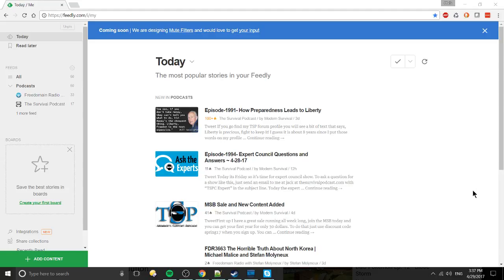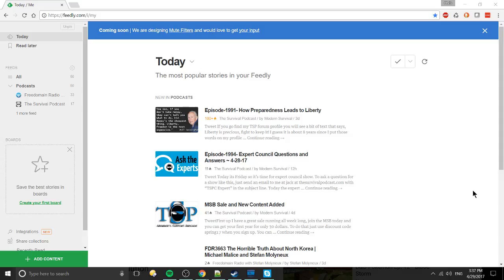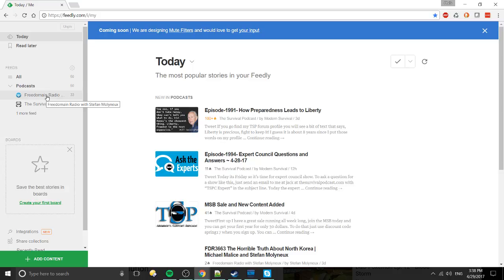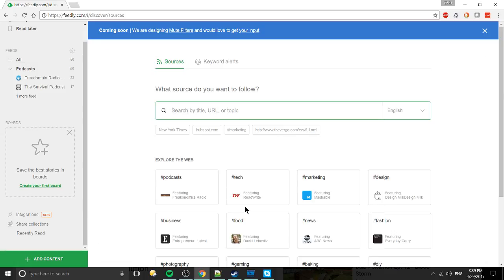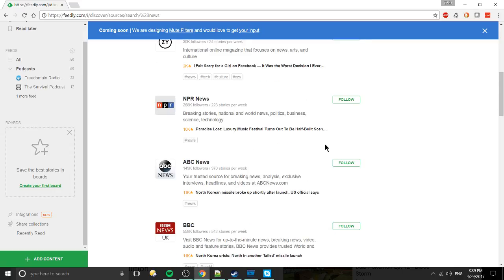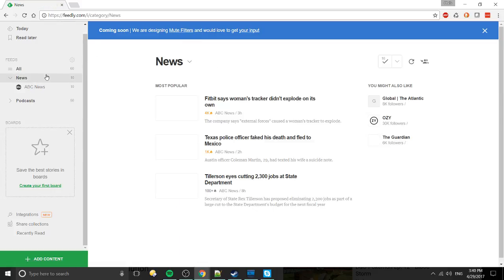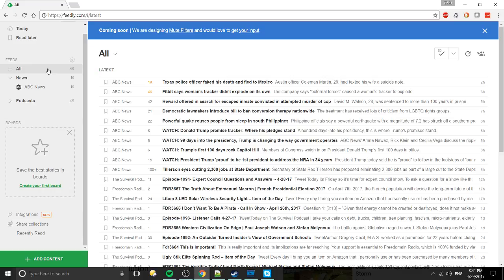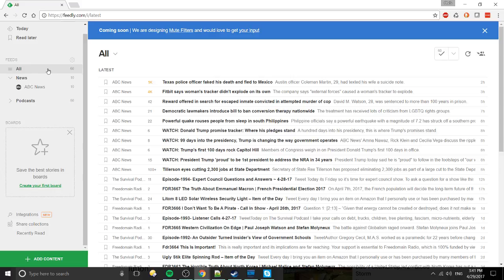Best Way to Save Time Reading News | Feedly Tutorial for Beginners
Your time is valuable. Using this method, you should be able to reduce the amount of time that you end up using on reading news headlines and articles each day.

Bitcoin: 17Pn5PifFmRkHRAqCZQAom1ZjCiSf7qJjJ
Ethereum: 0x6f2781F382952c8caCDbE99C46F07c265ab59627